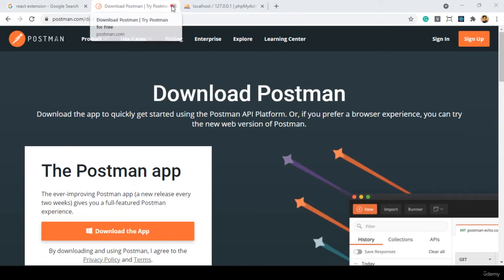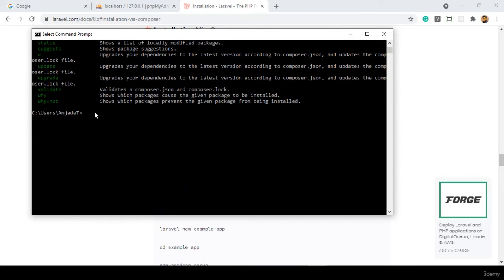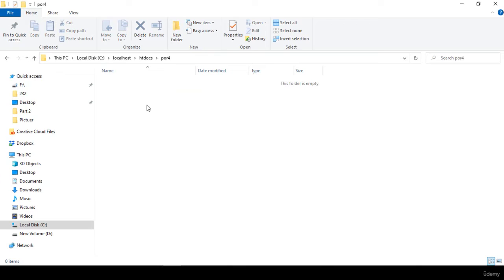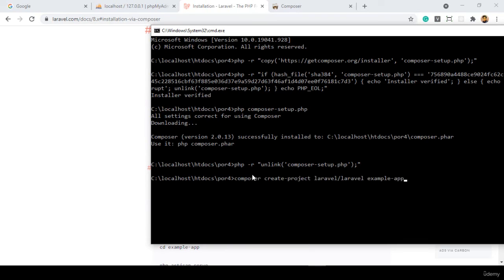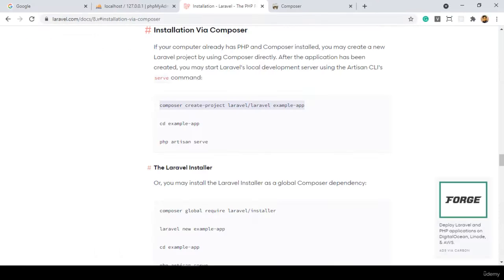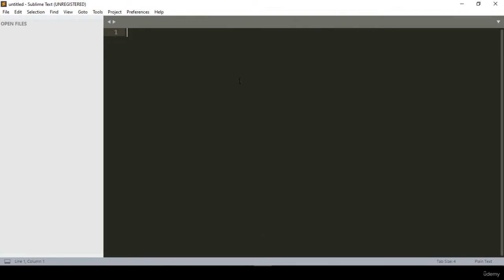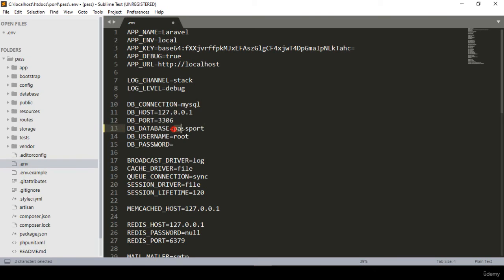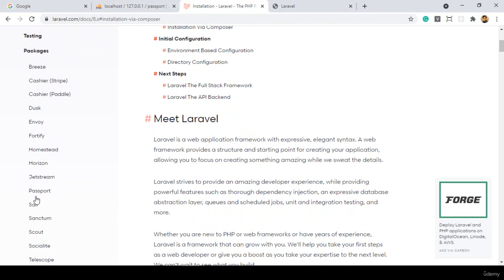004 Laravel Project Install and Database Configure